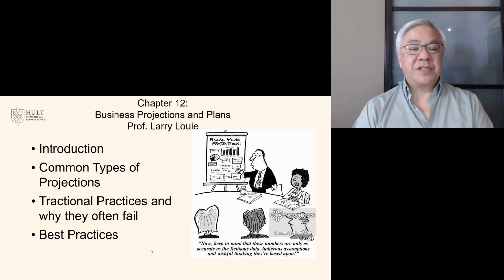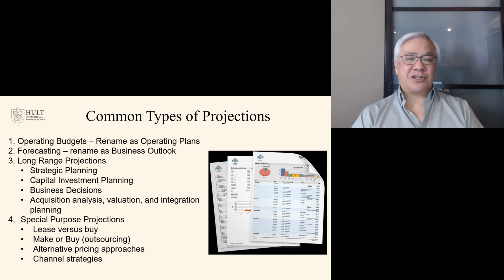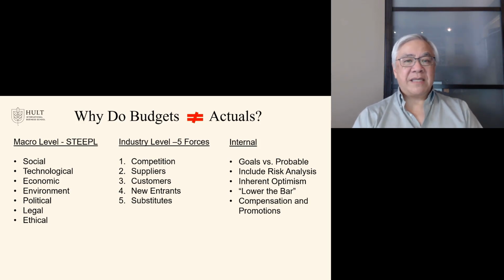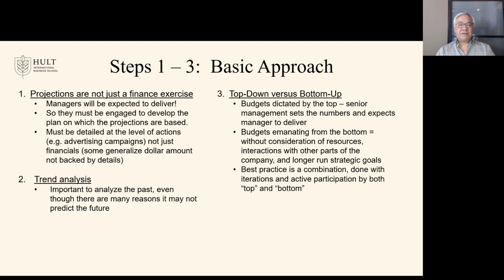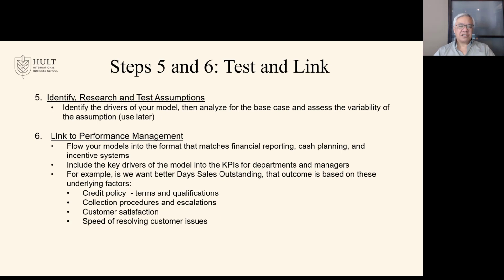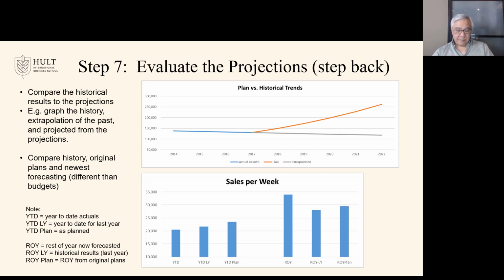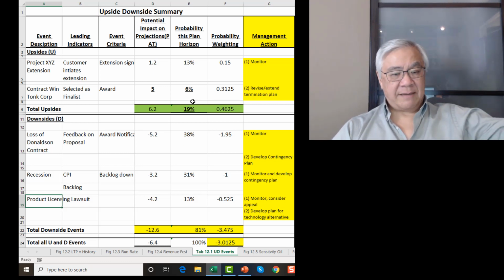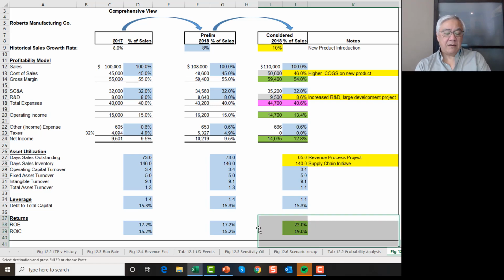Ch 12 Business Projections and Planning